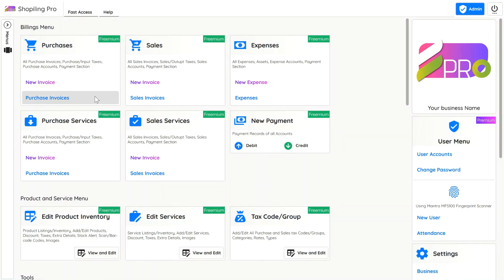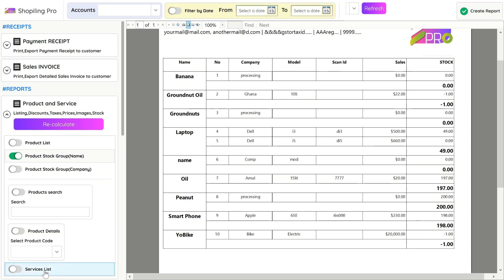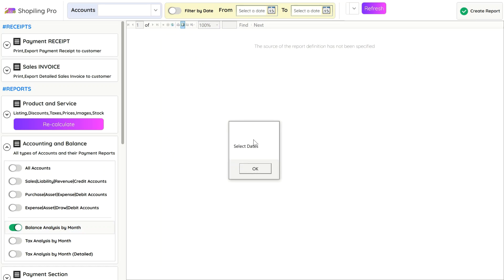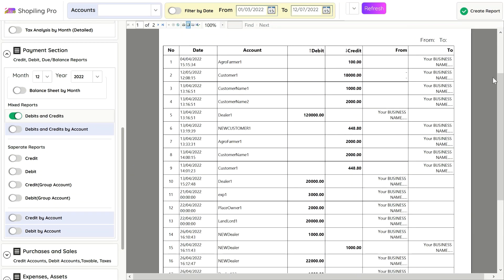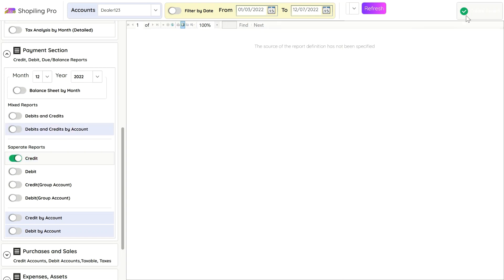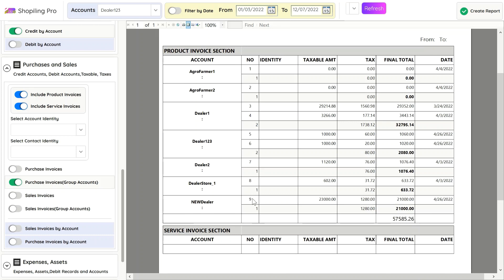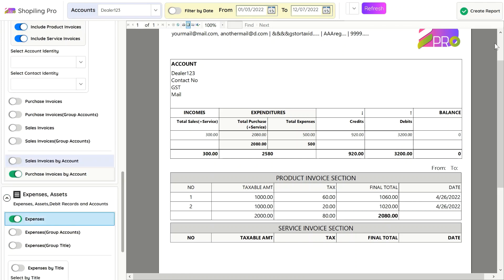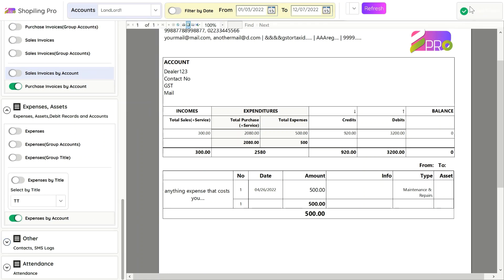Reports in ERP Software | Best reporting solution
This demo covers all kinds of Purchase, Sales reporting, Expense reporting, inventory reporting, payment reporting, net balance reporting of accounts in retail accounting, billing software. This software is very helpful for all kind small & big shops, stores, businesses for reporting. This reporting tool is very easy to use and generates reports to Print or export it to PDF, word or excel.

0:15 Inventory Report
1:11 Accounting Report or Account Reporting
1:52 Monthly Report / Balance Report
2:30 Payment Reports (Credit & Debit Report)
3:48 Credit Report
4:09 Debit Report
4:30 Purchase Report
4:50 Sales Report
5:50 Expense Report